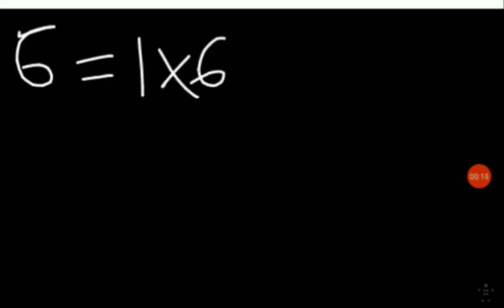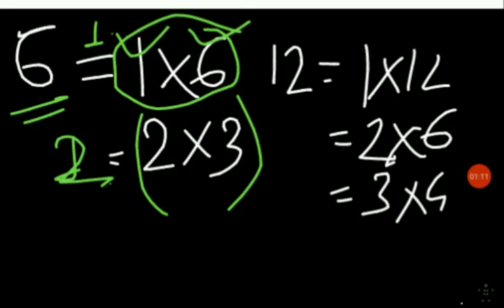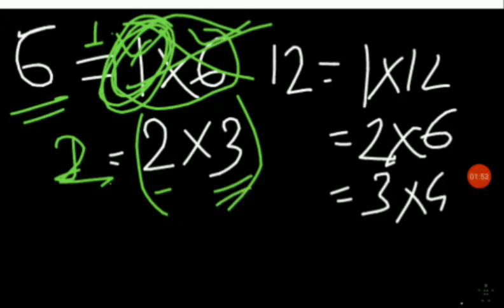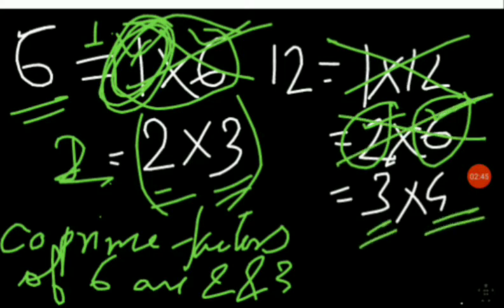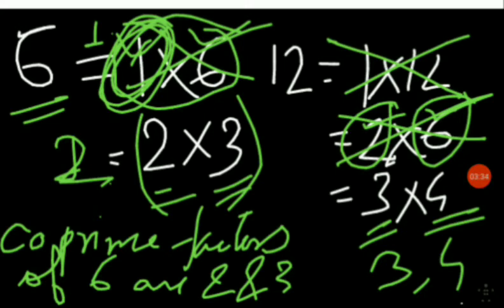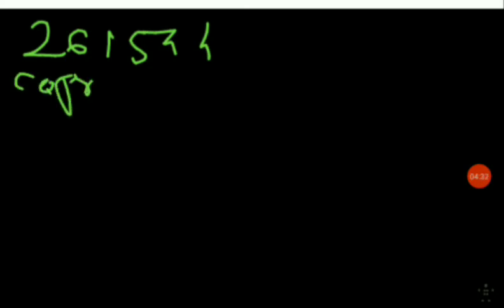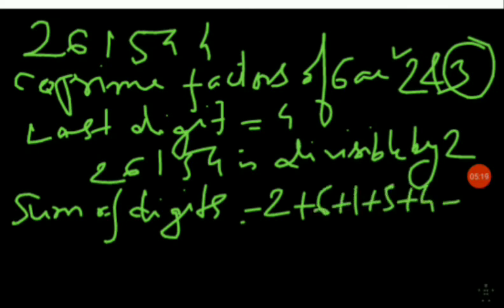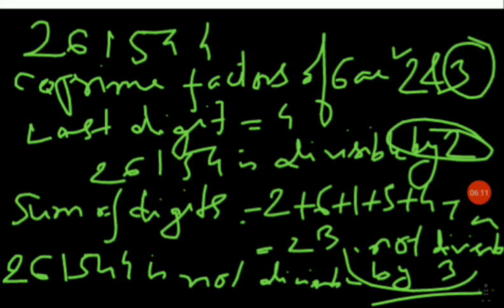Divisibility using coprime factors concept/ factors and multiples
Divisibility test using coprime factors concept
/ what are coprime factors
/ factors and multiples
/how to test the divisibility by 6
/ checking the divisibility by numbers which do not known divisibility rules